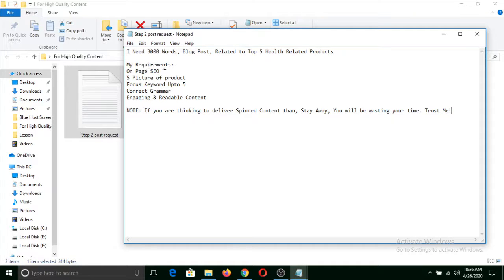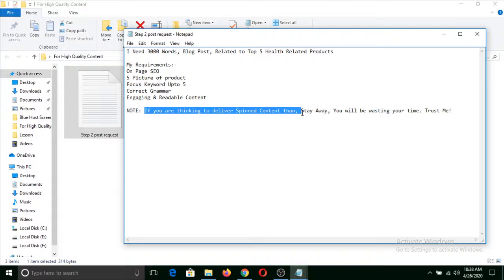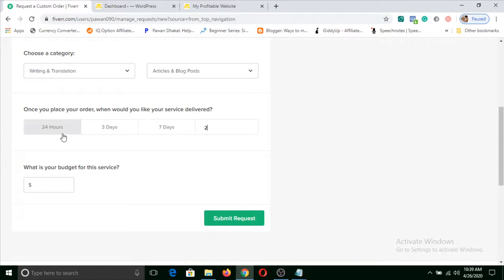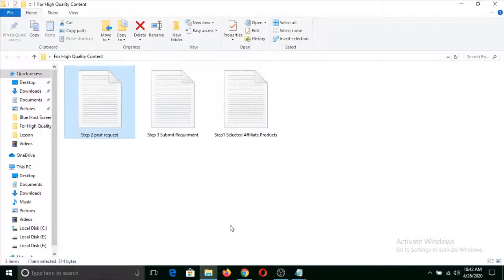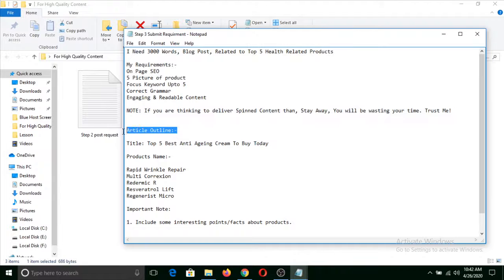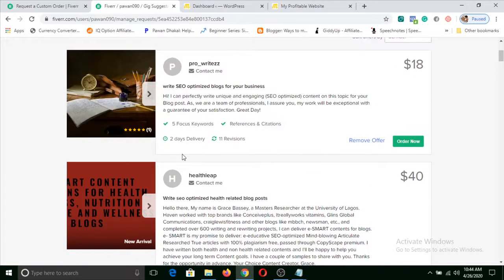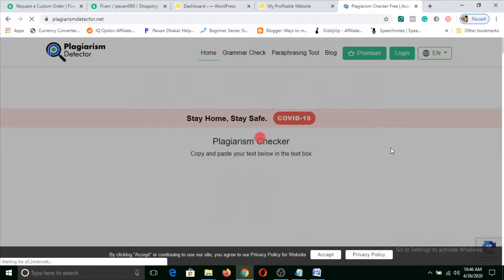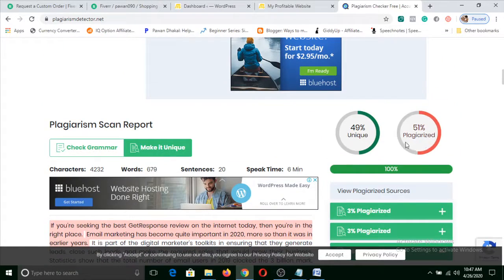Hire Content Writers High Quality Low Price Lesson-7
Check out some of my recommendations below:-